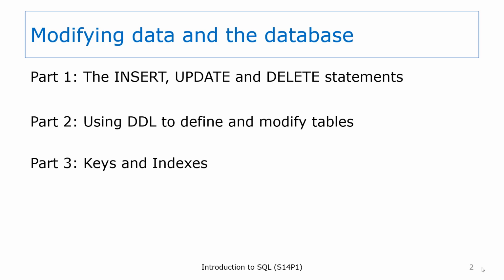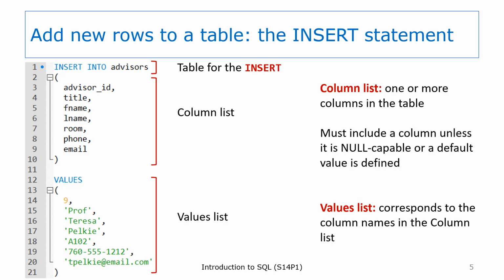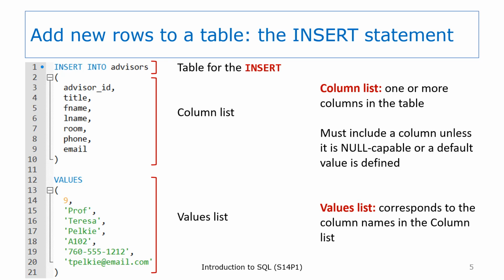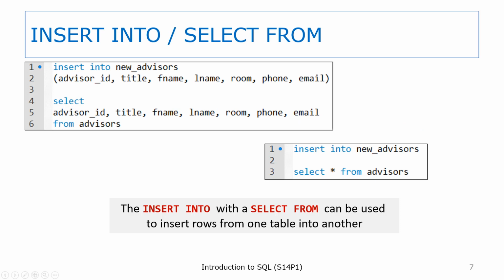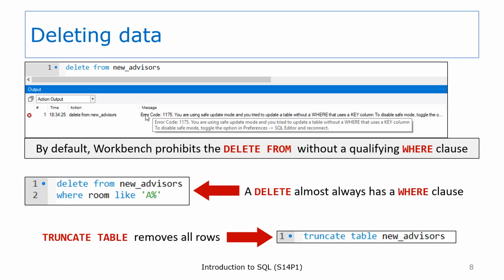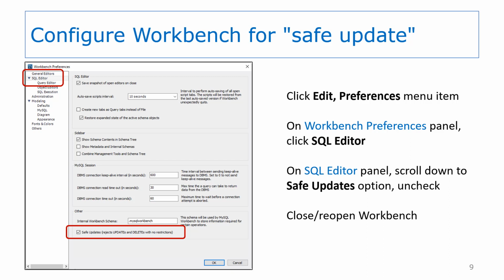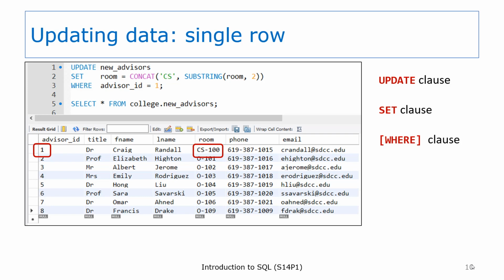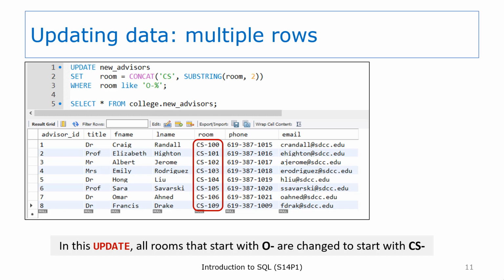Introduction to SQL, Session 14, Part 1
The INSERT, UPDATE and DELETE statements